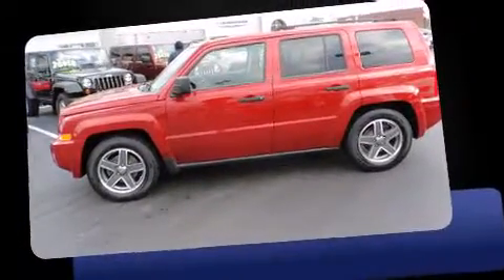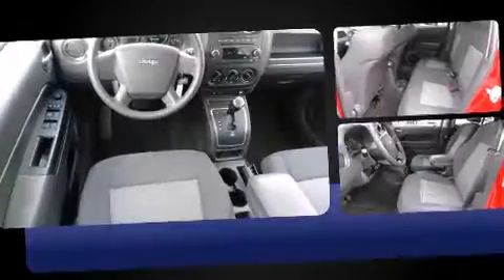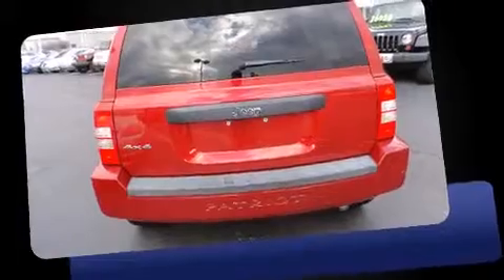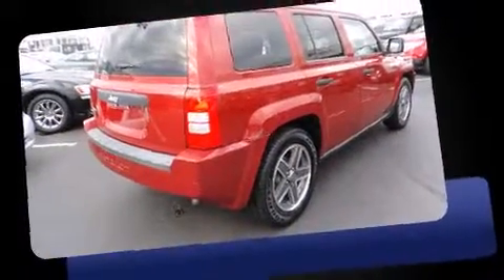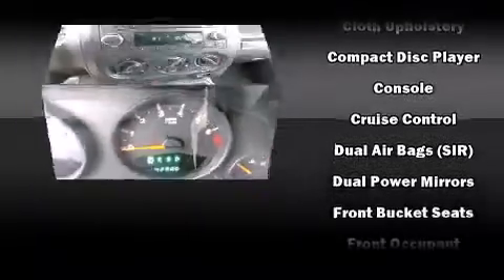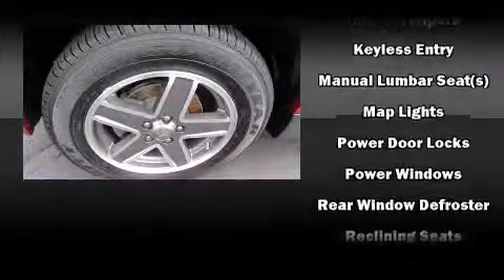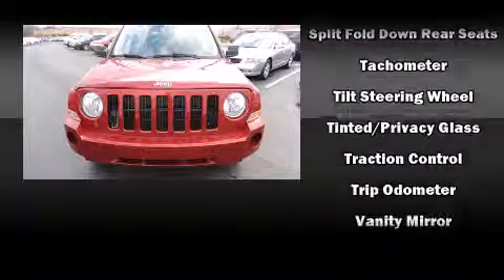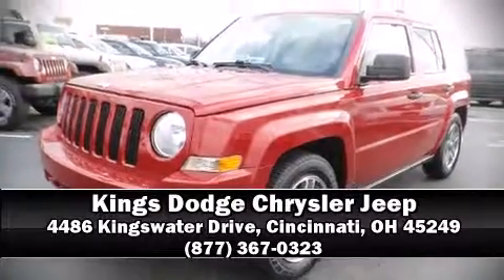2009 Jeep Patriot Sport in Cincinnati, OH 45249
Experience driving perfection in the 2009 Jeep Patriot. With fewer than 45,000 miles on the odometer, this 4 door sport utility vehicle prioritizes comfort, safety and convenience. Under the hood you'll find a 4 cylinder engine with more than 170 horsepower, and for added security, dynamic Stability Control supplements the drivetrain. Four wheel drive allows you to go places you've only imagined. Top features include front bucket seats, a tachometer, variably intermittent wipers, air conditioning, tilt steering wheel, and more. Jeep ensures the safety and security of its passengers with equipment such as: dual front impact airbags with occupant sensing airbag, head curtain airbags, traction control, brake assist, ignition disabling, and 4 wheel disc brakes with ABS. Our experienced sales staff is eager to share its knowledge and enthusiasm with you. They'll work with you to find the right vehicle at a price you can afford. We are here to help you.